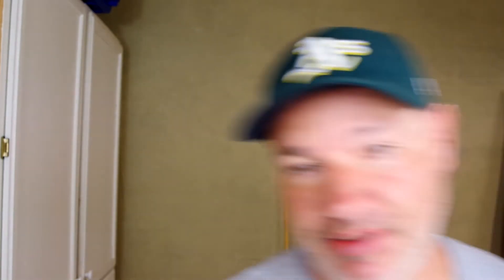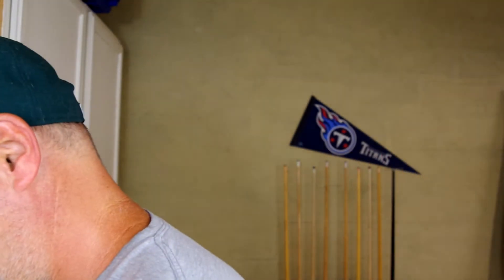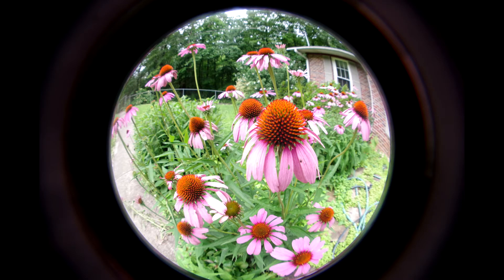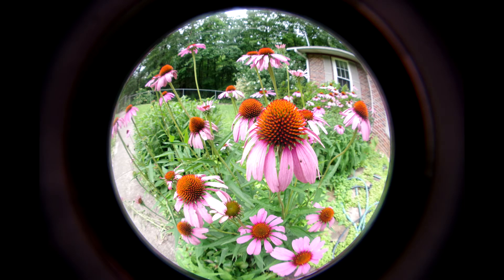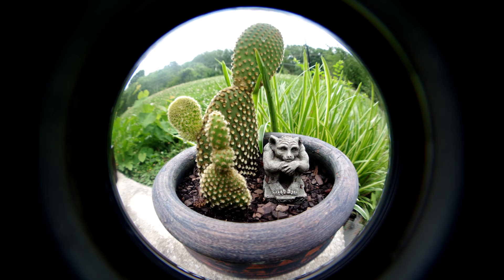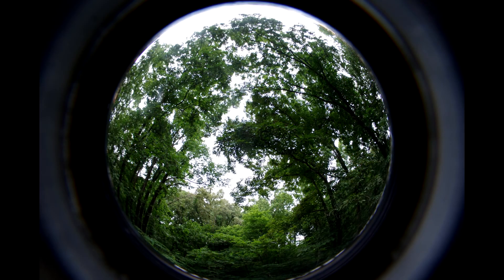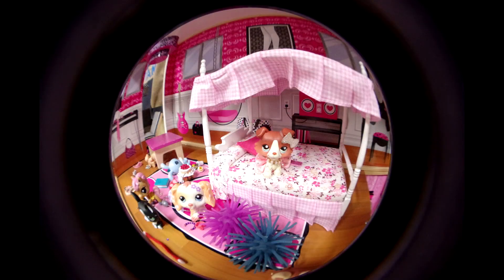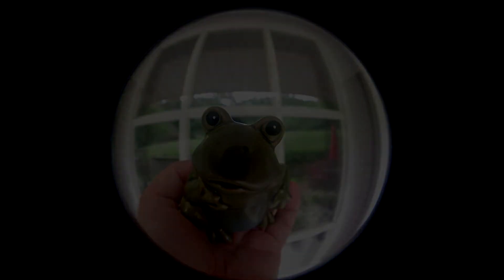Fish-eye Auxiliary lens review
Fisheye Auxiliary lens review